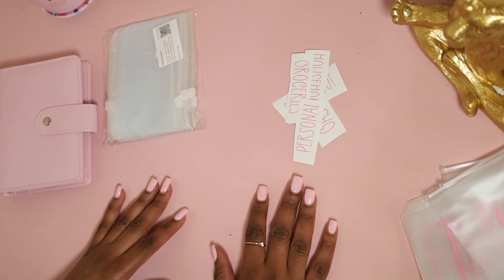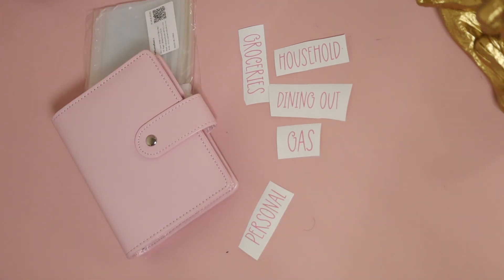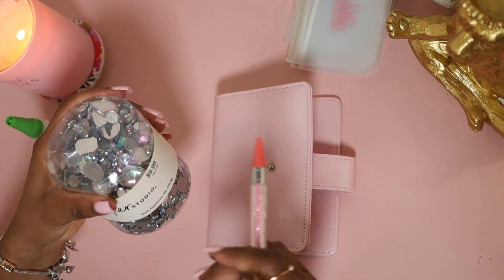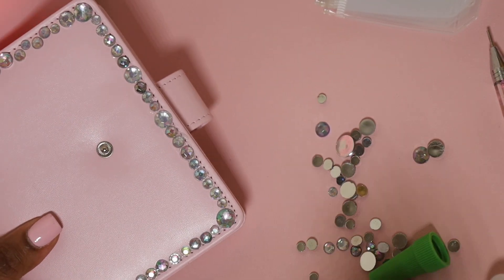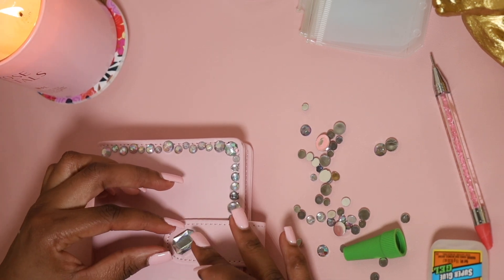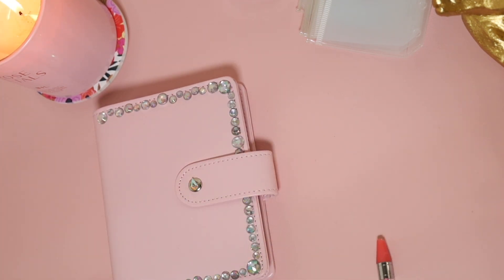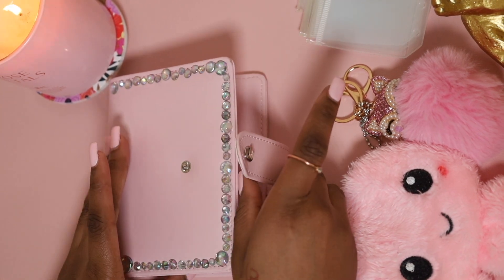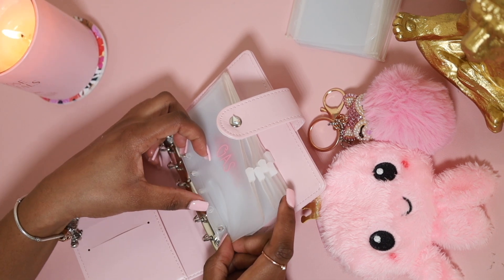2023 CASH BUDGETING BINDER SET UP| Mini Wallet | CASH STUFFING | CASH BUDGETING FOR BEGINNERS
HEY LOVES! The mini wallet was from Amazon and the other supplies used were from Hobby Lobby🤍